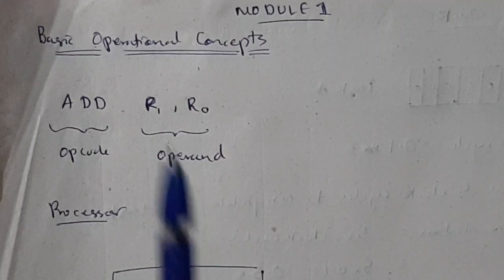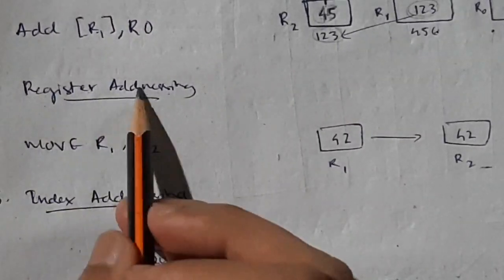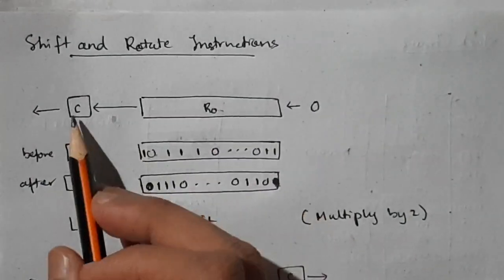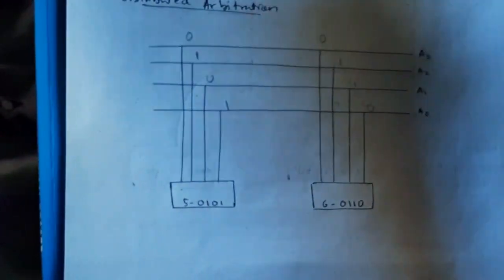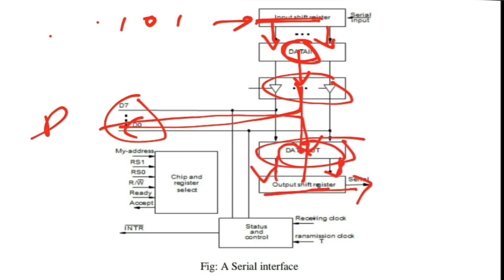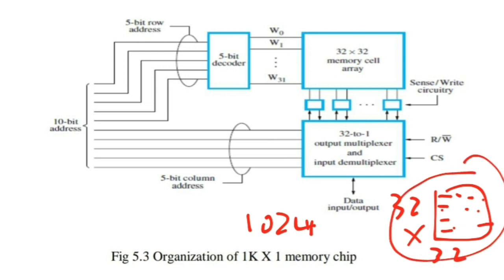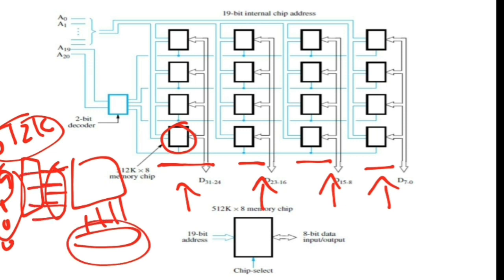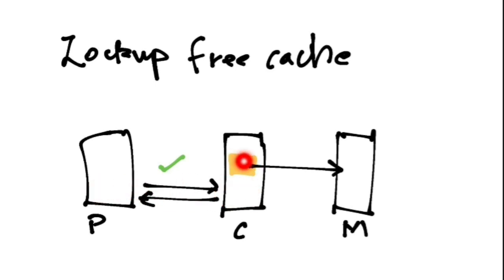18CS34 Mod 1, Mod 2 & Mod 3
Module 1

0:00 Basic Operational Concepts
0:09 Processor Structure
0:22 Steps to execute an instruction
0:45 Single BUS structure
0:57 Multi BUS structure
1:02 Processor clock
1:23 Basic Performance Equation
2:20 Machine Instruction & Programs
2:39 Big Endian & Little Endian
4:36 Instruction Execution
5:34 Branching
6:59 Condition codes
7:40 Addressing Modes
9:42 Auto increment / Auto decrement mode
10:12 Assembly level language
10:47 Basic i/o operation
11:30 Stacks
12:36 Queues
12:50 Subroutine
13:27 Stack Frame
16:57 Stack pointer and Frame pointer
17:40 Shift & Rotate Instructions
19:19 Encoding Machine Instructions

Module 2

20:45 Single BUS structure
21:08 I/O interface for input device
21:42 Accessing I/O devices
22:17 Interrupt I/O
23:02 Handling Multiple Devices
25:09 Direct memory acccess
25:33 Bus Arbitration
28:23 BUS transfers
30:40 Interface Circuits
35:54 Standard I/O interface

Module 3

39:19 Basic concepts
41:23 Semiconductor RAM memories
43:37 Organization of 1K memory chip
46:16 Static RAM & CMOS cell
47:30 Asynchronous DRAM
48:18 Organization of 2M×8 memory chip
49:39 Fast page mode
50:29 Synchronous DRAM
51:25 Structure of Larger Memories
54:00 Memory controller
54:28 Rambus memory
55:00 ROM cell
55:31 Types of ROM
56:07 Speed, Size & Cost
56:43 Cache memories
57:21 Direct Mapping
58:21 Associative Mapping
59:10 Set-Associative Mapping
1:00:10 Performance considerations
1:00:28 Interleaving
1:01:01 Write Buffer
1:01:31 Prefetch
1:01:47 Lockup free cache